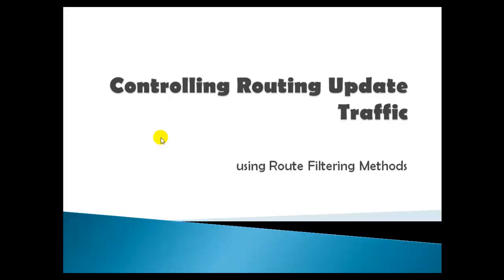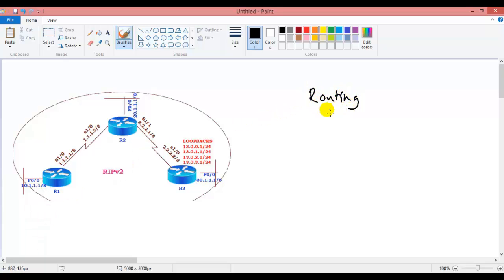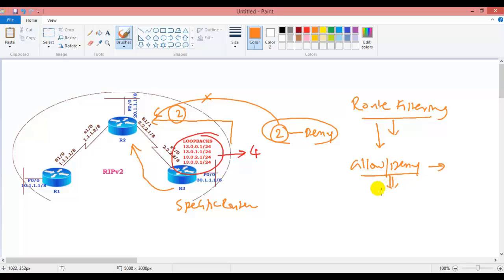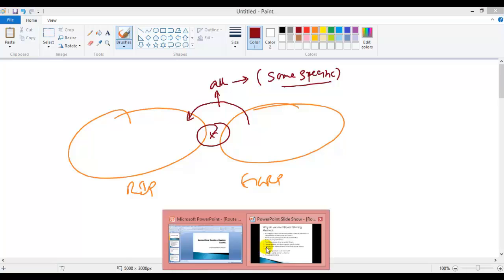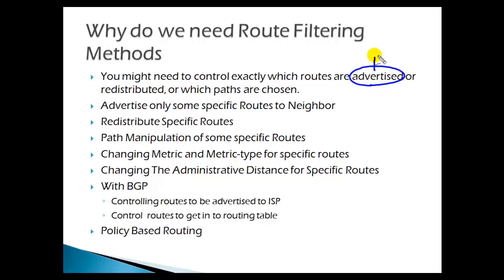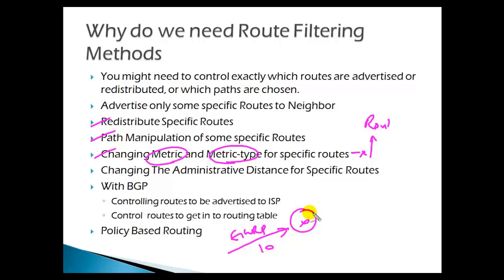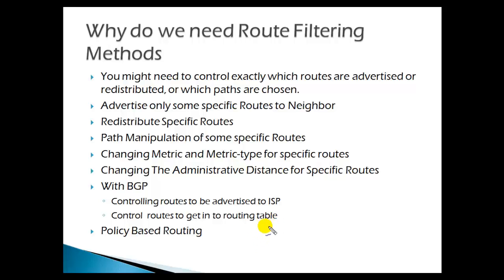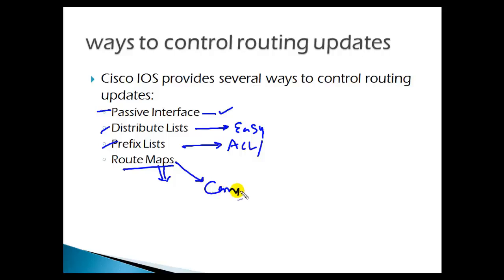CCNP Route (300 - 101) version 2.0: Introduction to Route Filtering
Welcome to another insightful networking session by Sikandar Shaik! In this video, we introduce the concept of Route Filtering, a crucial topic in the CCNP Route (300-101) v2.0 curriculum. Route filtering allows network engineers to control which routes are advertised, received, or redistributed between different routing domains, helping to optimize network performance and security.

What You’ll Learn in This Video:
✅ What is Route Filtering?
✅ Importance of Route Filtering in Enterprise Networks
✅ Different Methods of Route Filtering
✅ Using Prefix Lists, Route Maps, and Access Lists for Filtering
✅ How to Implement Route Filtering in OSPF, EIGRP, and BGP
✅ Real-World Scenarios and Practical Configurations

Effective route filtering helps in reducing unnecessary route propagation, optimizing routing tables, and ensuring network stability. This tutorial will walk you through theory, command-line implementation, and best practices to ensure you master this critical skill for Cisco CCNP certification and real-world networking.

🔹 CCNA & CCNP Aspirants preparing for the Cisco 300-101 Route Exam
🔹 Network Engineers looking to enhance their routing and filtering skills
🔹 IT Professionals who manage enterprise network infrastructures
🔹 Anyone interested in optimizing network routing and security

This tutorial is part of a structured series covering CCNP Route (300-101) topics and provides step-by-step explanations with practical lab demonstrations. If you're preparing for Cisco certifications or working on enterprise networking, this video is a must-watch!